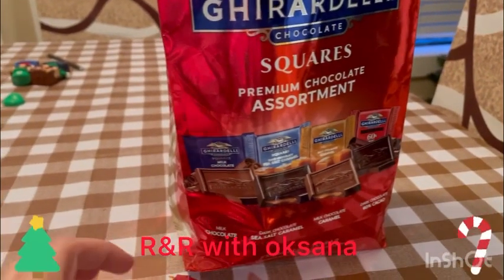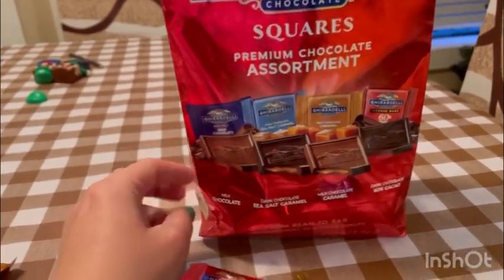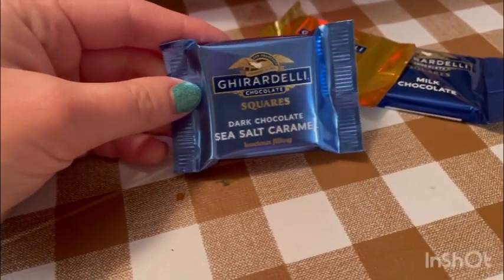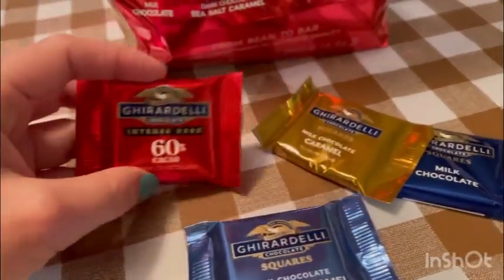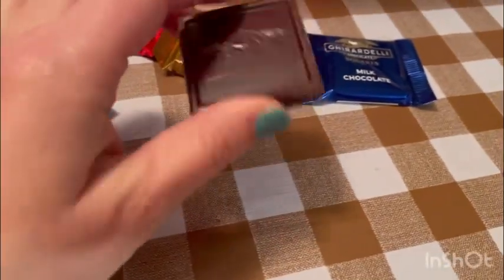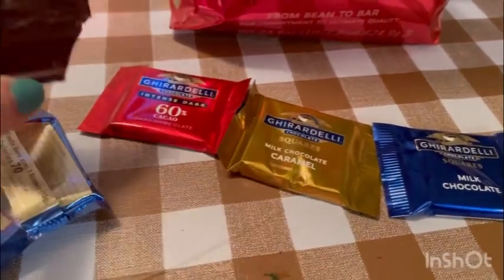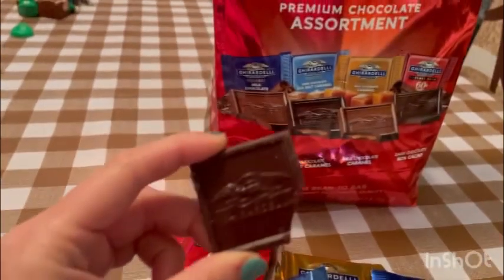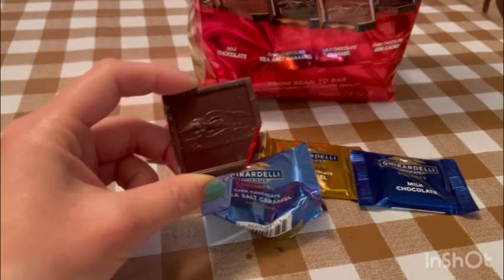Review on ghorardelli chocolate squares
Hi guys welcome back to my channel today I did a review on my favourite chocolates are they too sweet and yummy just don’t eat too much I don’t I’ve got a Costco I can get them at Walmart or your local store or online on Amazon don’t forget to like comment share turn on your notifications and if you have not subscribe please thank you